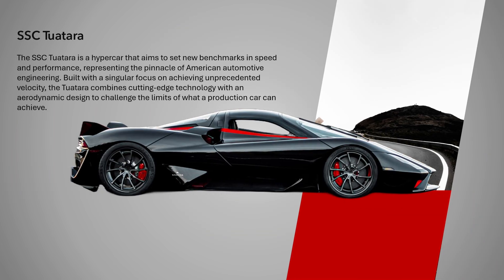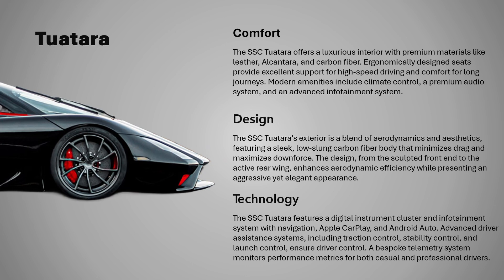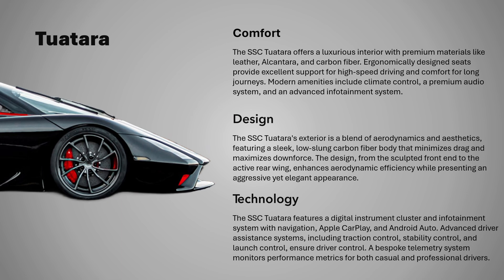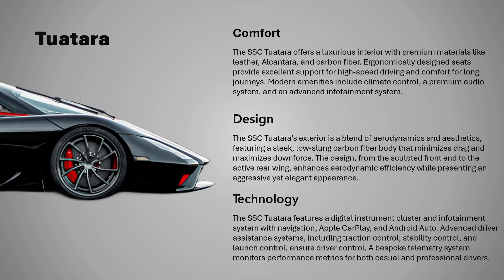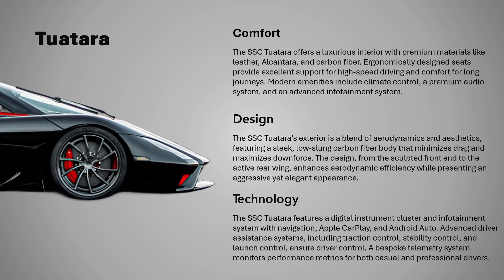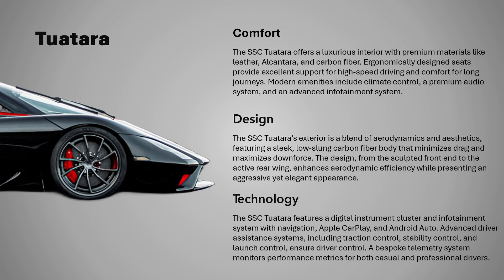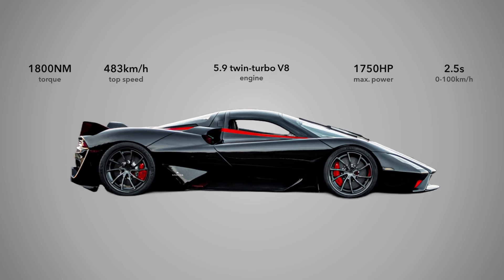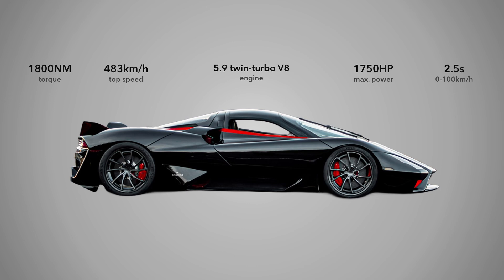SSC Tuatara - A Tribute to American Innovation and Engineering!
The SSC Tuatara is a groundbreaking hypercar that combines extreme performance, advanced technology, and luxurious comfort. With its powerful twin-turbo V8 engine, state-of-the-art aerodynamics, and sophisticated interior, the Tuatara sets a new standard for what a production car can achieve. Designed to break speed records and deliver an unparalleled driving experience, the SSC Tuatara is a testament to the ingenuity and ambition of American automotive engineering.